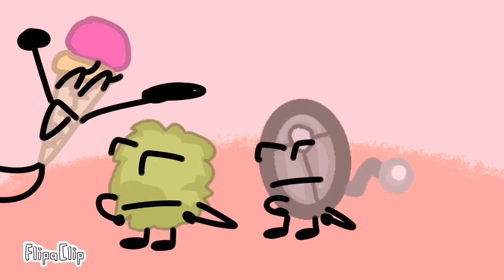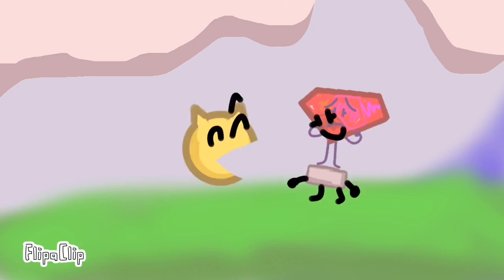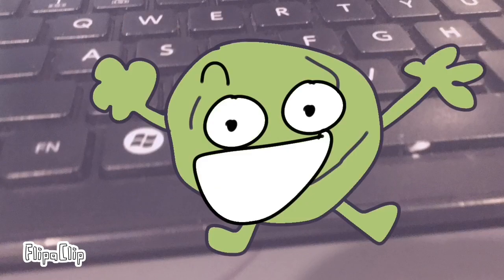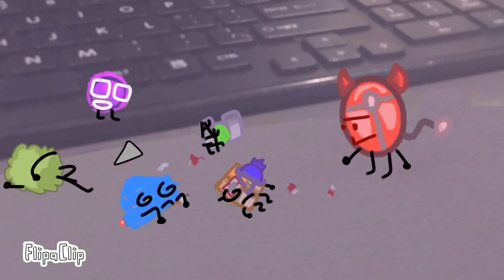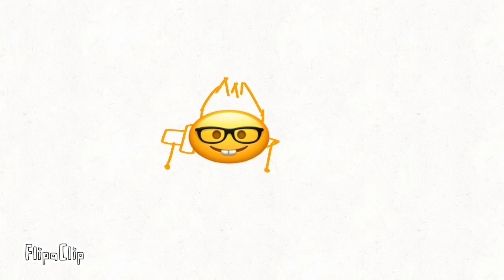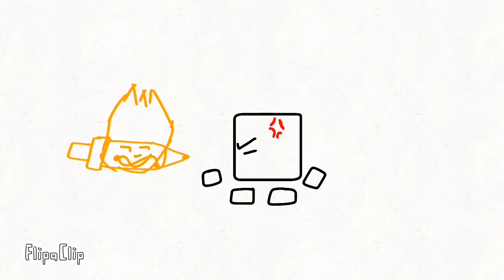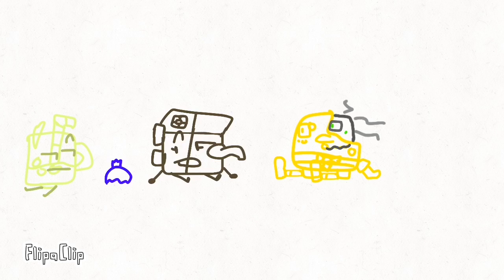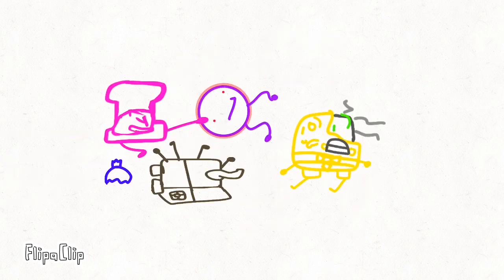Construct Clash Again Episode 4:(Full) Door’s Bad Day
This is a full episode 4! Hope you like it!